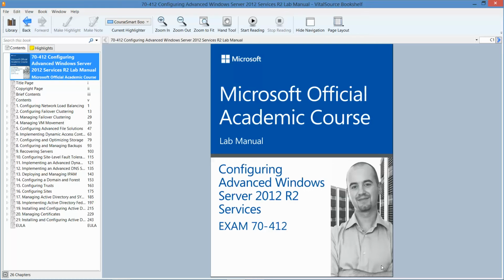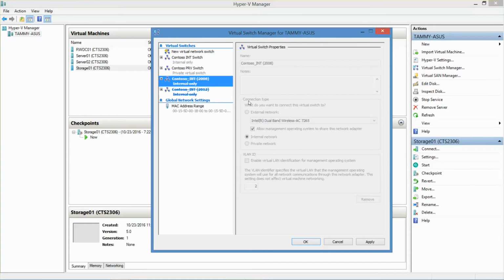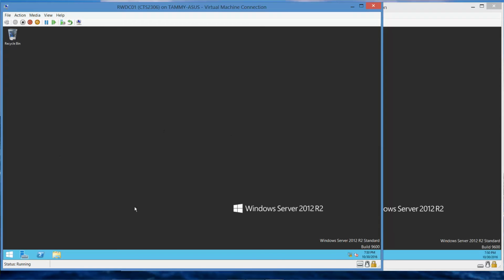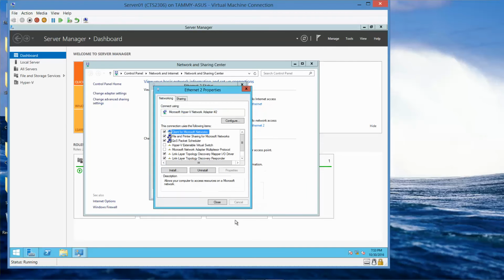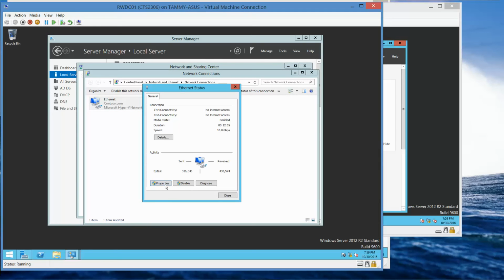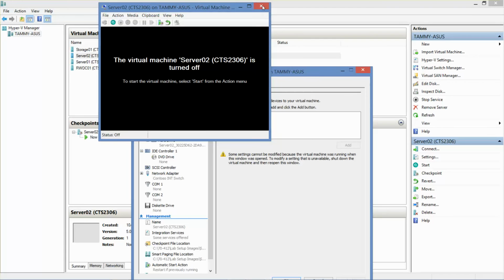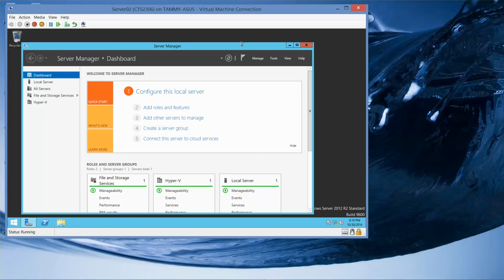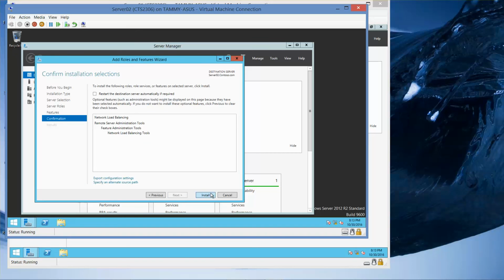70-412 Lab 1 Exercise 1 1 Installing the NLB Feature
Microsoft Official Academic Course - Lab 1, Exam 70-412, KU Course CTS2106